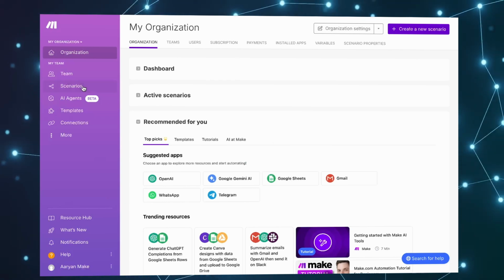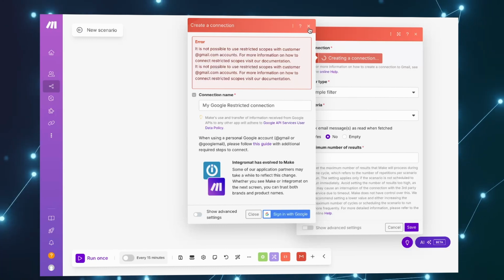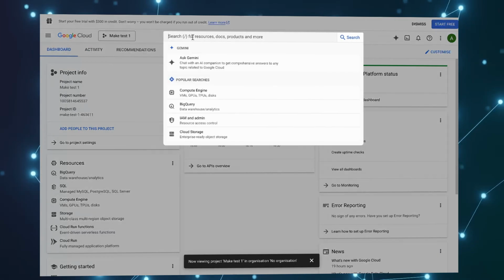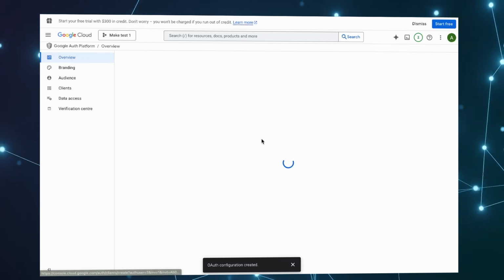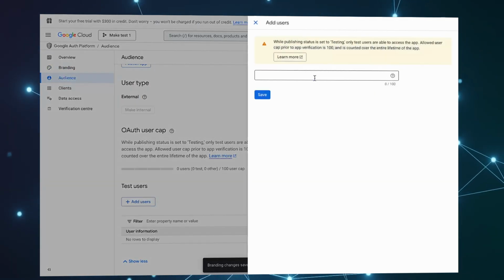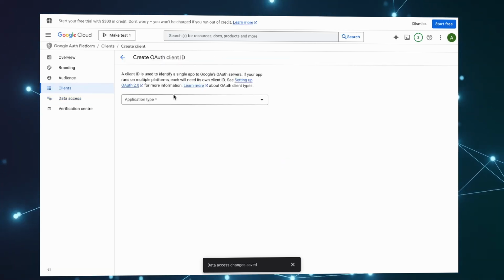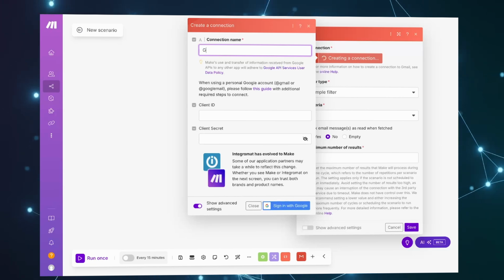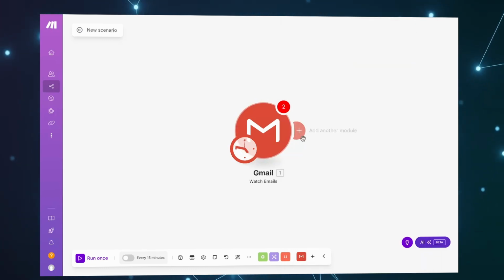Google Account Integration Secrets for Make.com Users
🎯 In this video, I walk you through the exact step-by-step process to connect your Google Account to Make.com — even if you're a complete beginner.

If you've ever struggled with Google authentication, redirect URIs, or console settings, this is the only video you’ll need. Just follow along, and you’ll be set up in minutes.